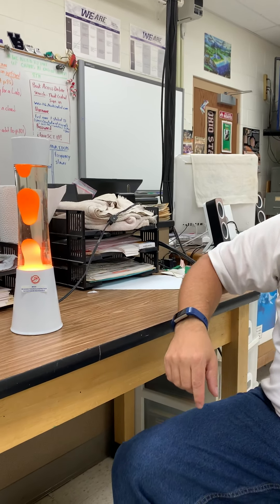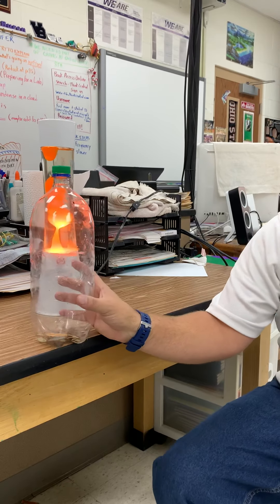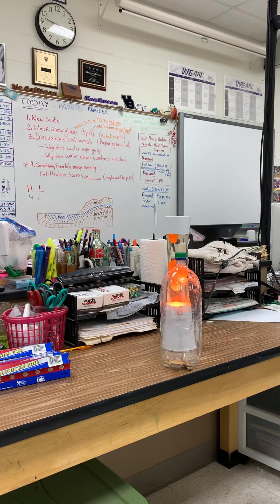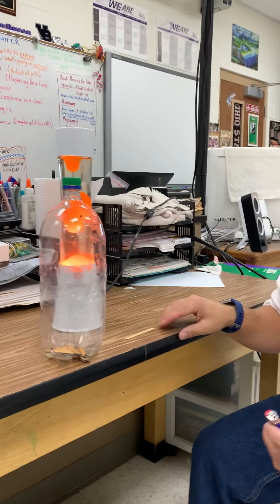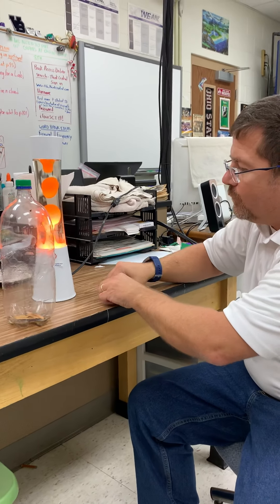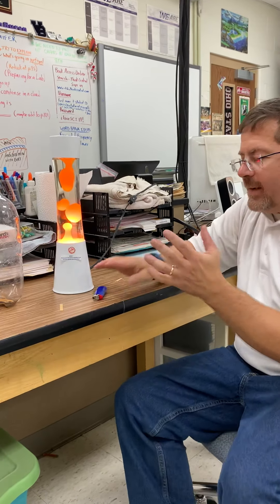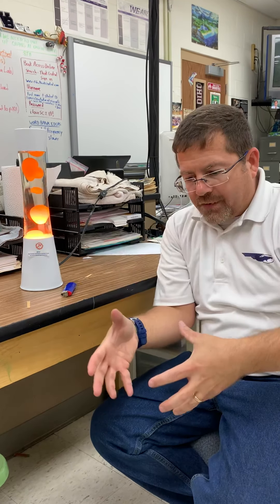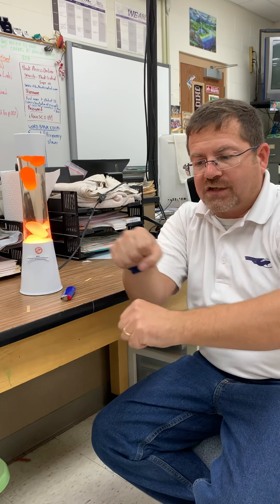Lava Lamp & Cloud in a Bottle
Lava Lamp Fun with a Cloud in a Bottle at the end.  It doesn’t get much better than this, Science is Awesome.